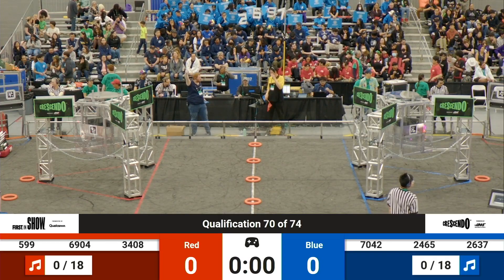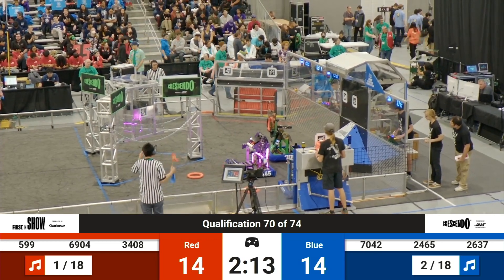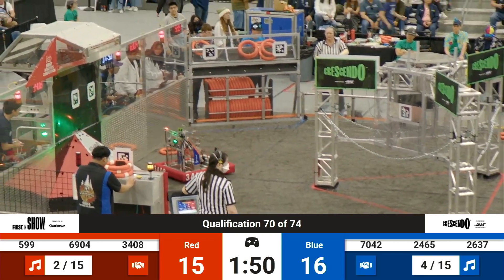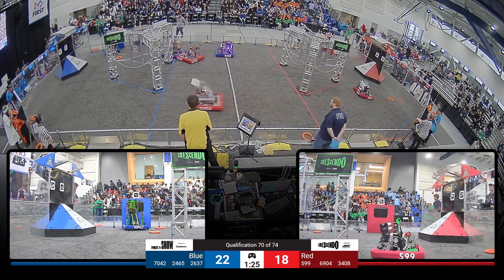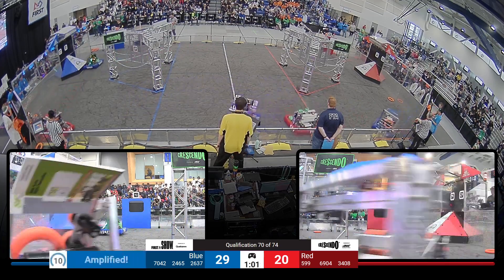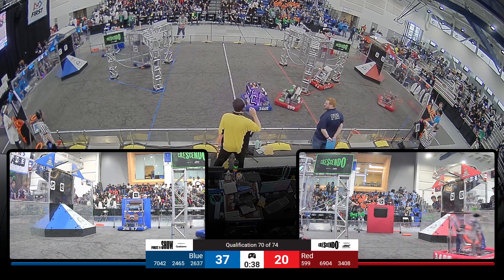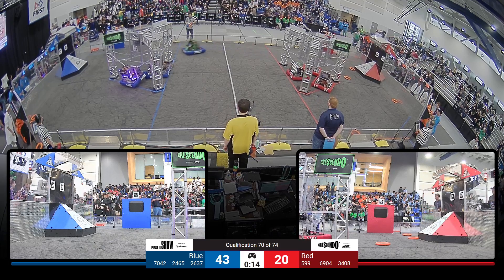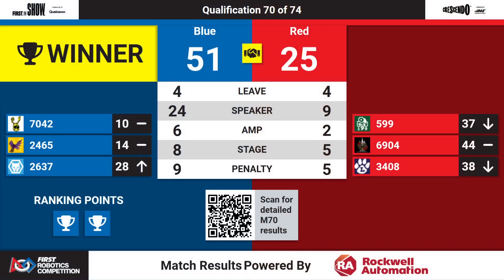Qualification 70 - 2024 Los Angeles Regional